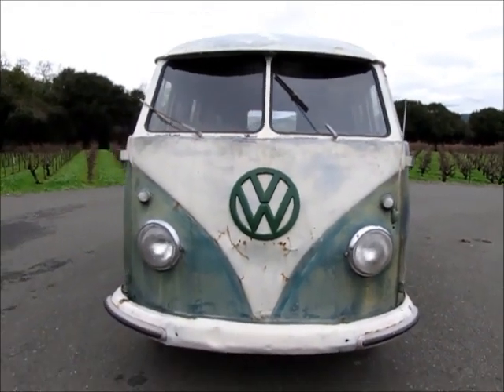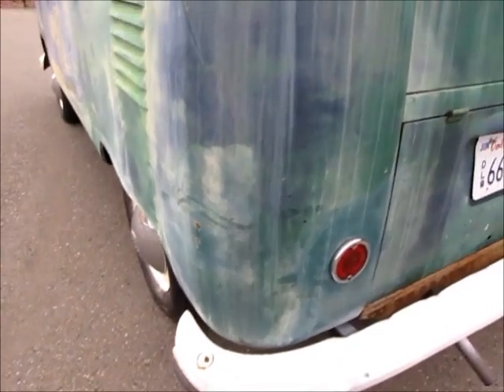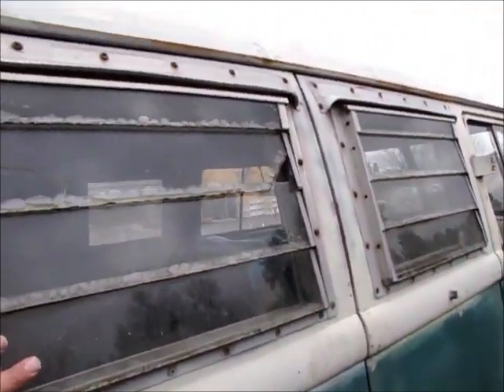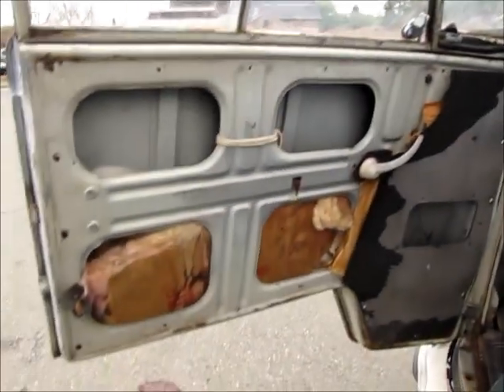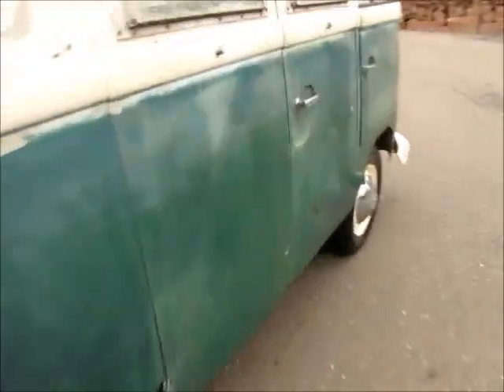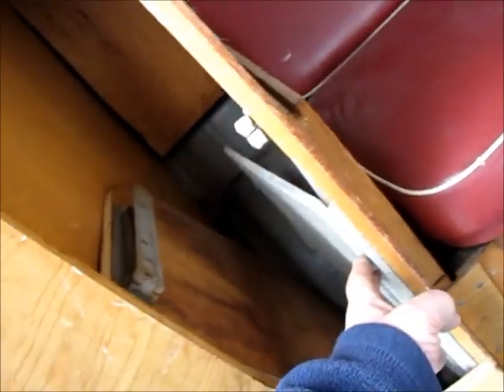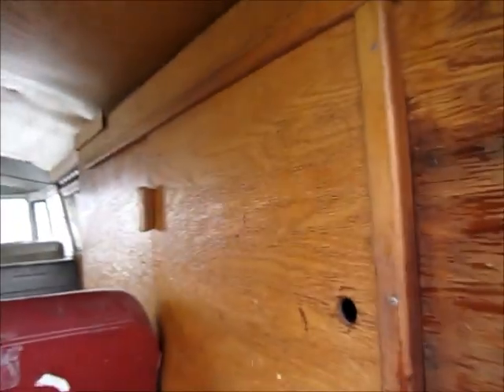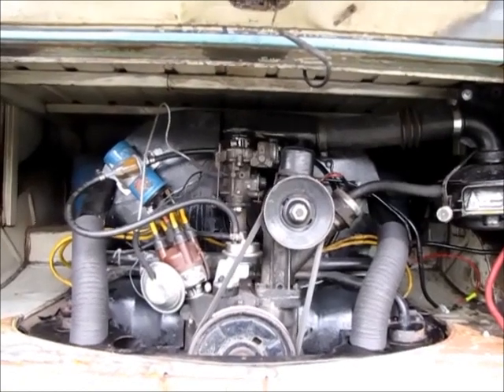1960 volkswagen camper van barn find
taking a walk around this great vw bus barn find.